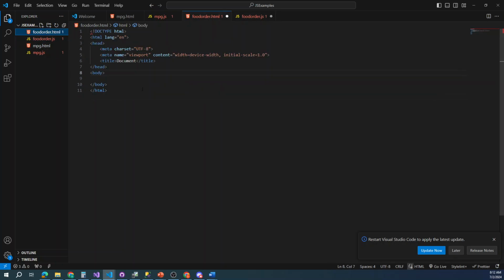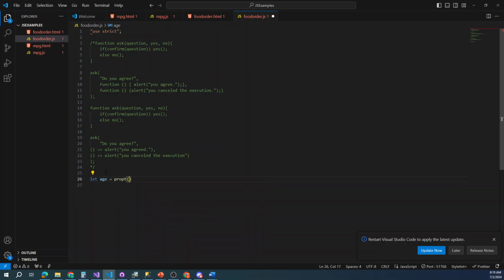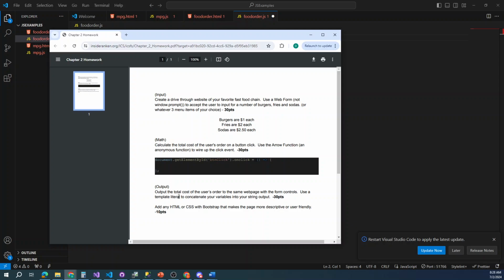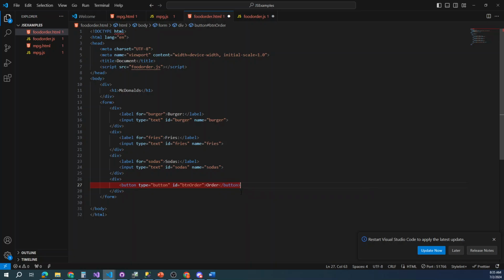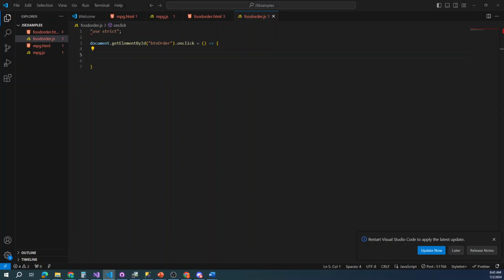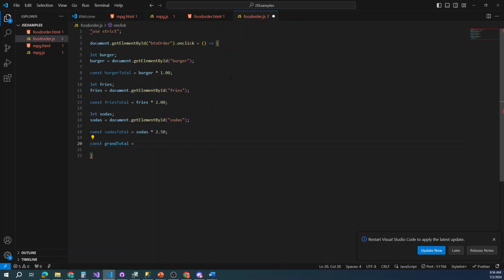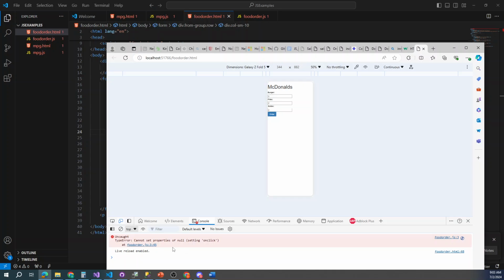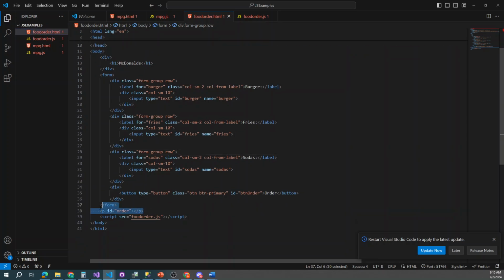Chapter 2 JS Homework Code Along - Food Order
A code along that explains arrow functions, anonymous functions and finally coding out the Chapter 2 JS Homework assignment of the food order.